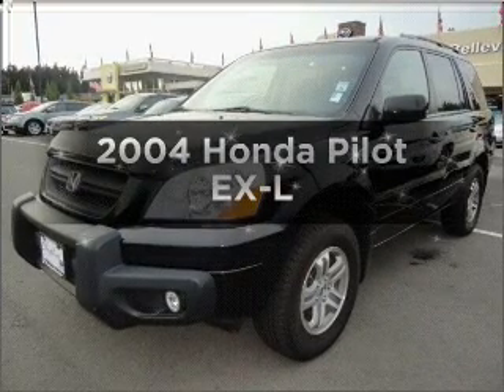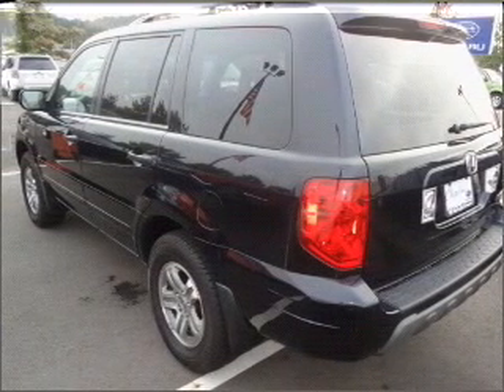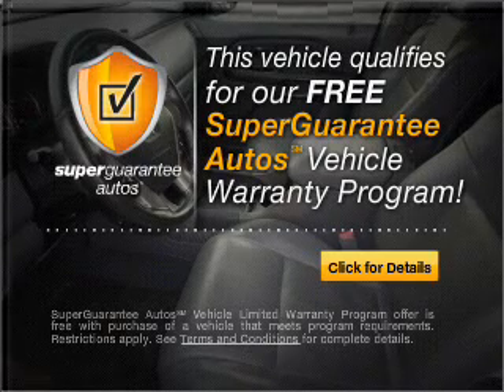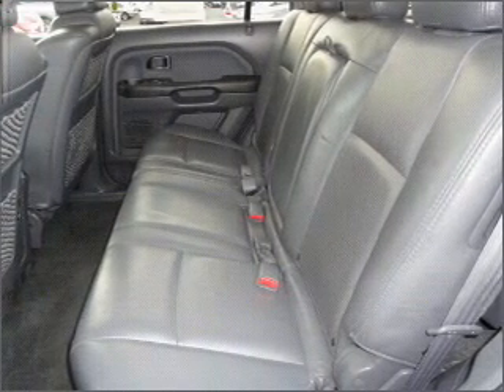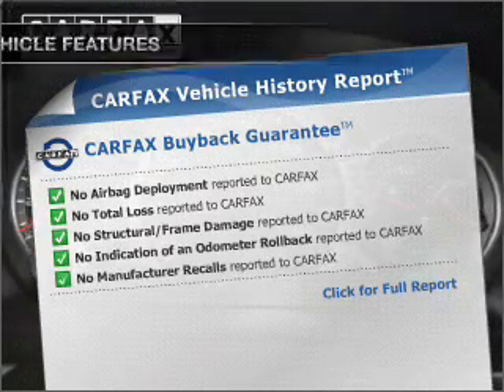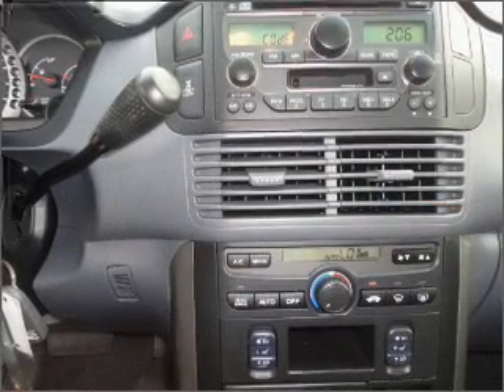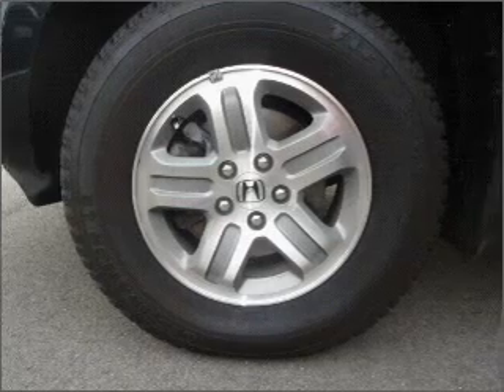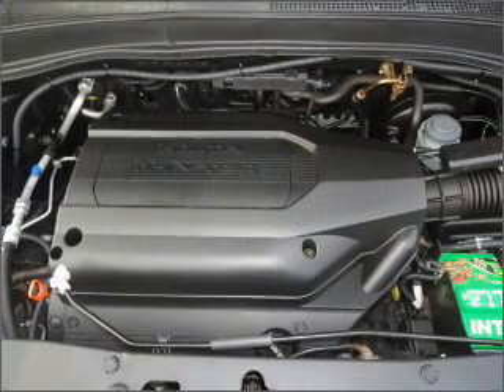2004 Honda Pilot - Bellevue WA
Year: 2004
Make: Honda
Model: Pilot
Trim: EX-L
Engine: 3.5 liter 6 cylinder 24 valve
Transmission: 5-Speed Automatic
Color: Black
Mileage: 99264
Address:
15000 SE Eastgate Way